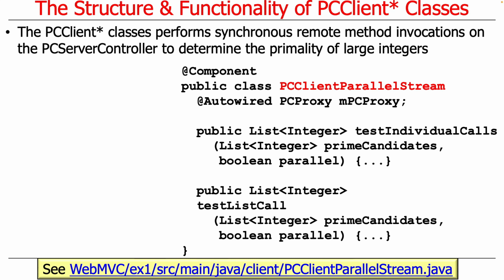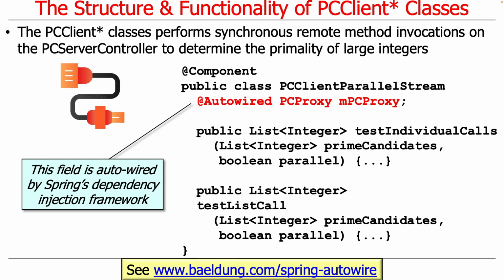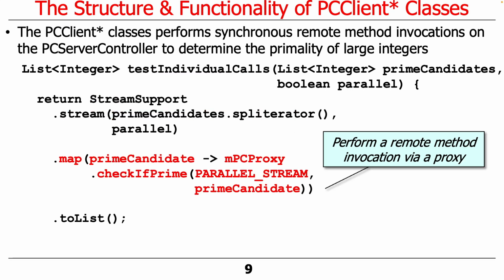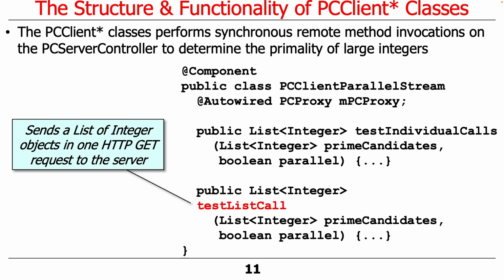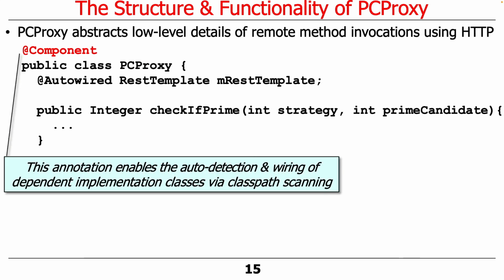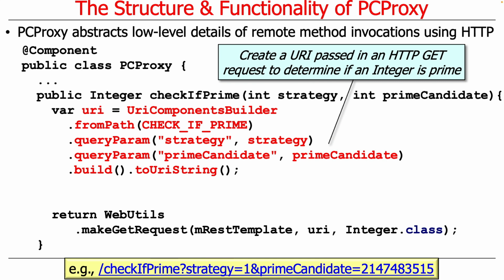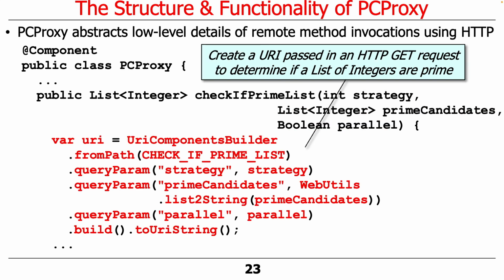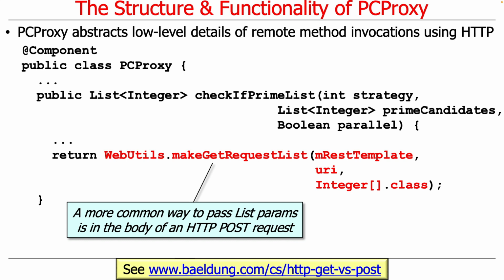The PrimeCheck App Case Study: Client Structure and Functionality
This video examines the PrimeCheck app's client-side structure, focusing on proxy and client classes designed for efficient testing of prime number determination. These classes execute synchronous remote method invocations to the server, leveraging Spring's component annotation for ease of auto-wiring. The client handles parallel requests to check the primality of large integers, with parallelism implemented at the client level using stream support methods. The server processes each request in a single thread, which raises connection management challenges. Two primary methods, checkIfPrime() and checkIfPrimeList(), abstract the complexity of HTTP GET requests for server communication. Current use of GET requests, though effective for the test cases, may not be scalable for larger datasets, suggesting a potential shift to HTTP POST requests in future iterations. I wrap up by foreshadowing a forthcoming discussion on the role of a connection pool in the client's architecture.

All the code shown in this video is available in open-source form